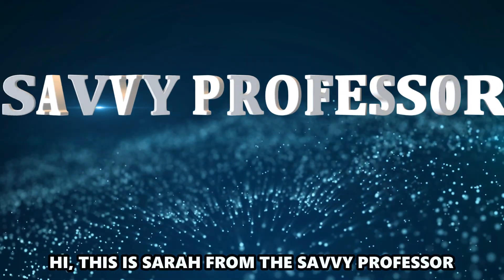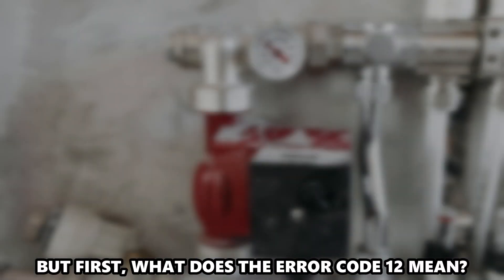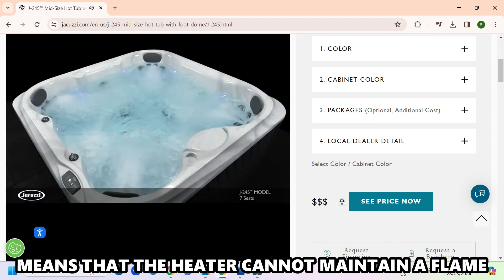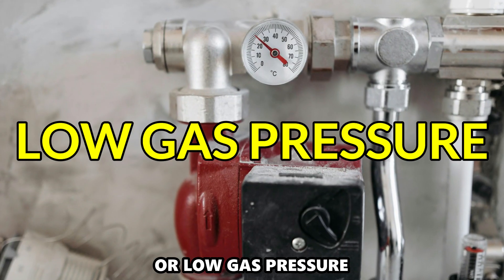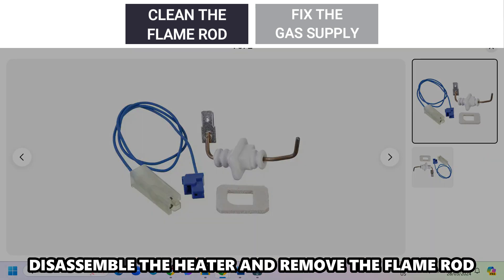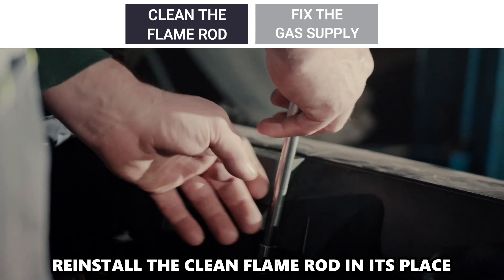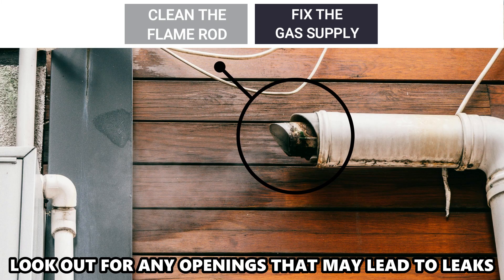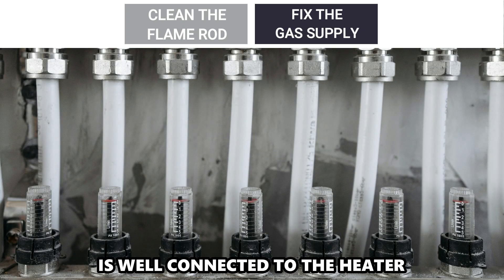Jacuzzi Water Heater Error Code 12 (Common Cause Of Error 12 - In-depth Troubleshooting Guide!)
Jacuzzi Water Heater Error Code 12 (Common Cause Of Error 12 - In-depth Troubleshooting Guide!). In this video tutorial I will show you how to fix Jacuzzi Water Heater Error Code 12.

Error code 12 of the Jacuzzi water heater means that the heater cannot maintain a flame, hence a flame failure.
• Excess carbon buildup in the flame rod.
• Low gas pressure.

Clean the flame rod
• Disassemble the heater and remove the flame rod.
• Inspect the rod for any carbon buildup.
• Clean the flame rod interior off all carbon buildup.
• Reinstall the clean flame rod in its place.
• Turn the heater up and monitor if the code reappears.

Fix the gas supply.
• Inspect the gas supply line to the heater.
• Look out for any openings that may lead to leaks.
• Ensure that there are no obstructions inside the supply that may contribute to low gas pressure.
• Ensure that the gas supply is well connected to the heater.